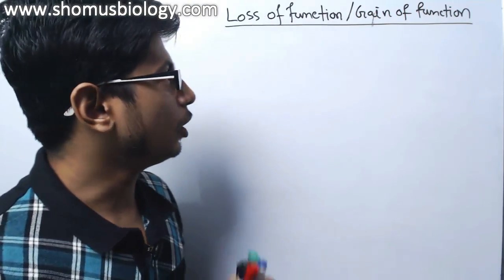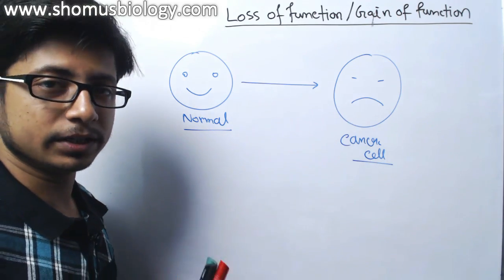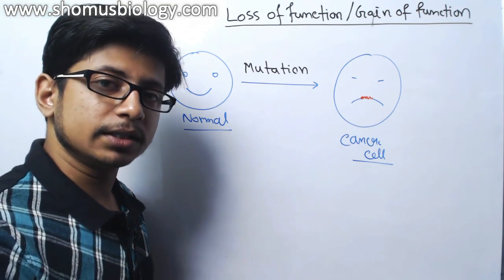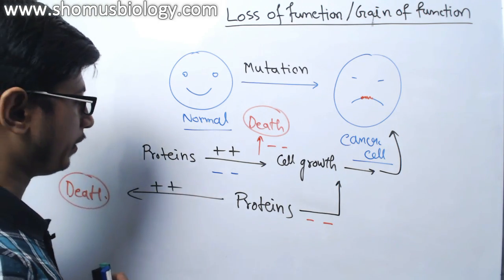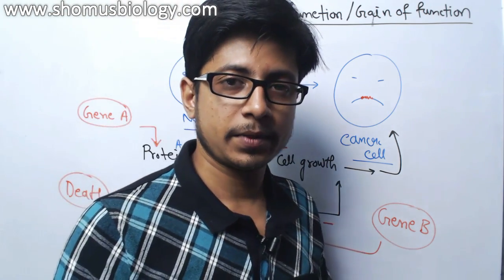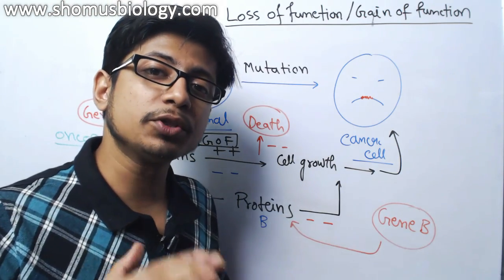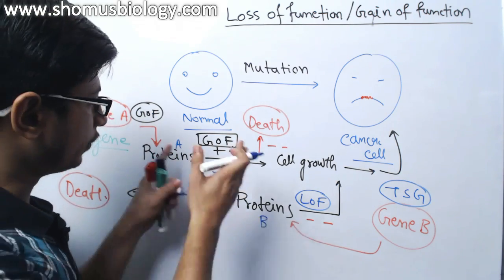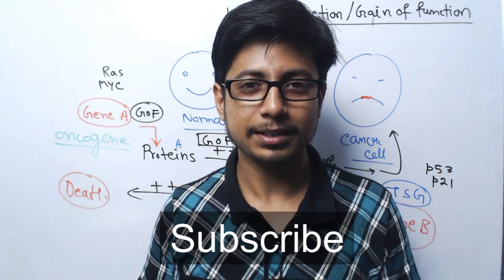Loss of function and gain of function mutation | oncogenes and tumor suppressor genes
This lecture on gene mutation explains about the loss of function and the gain of function mutation. This lecture explains the process of loss of function mutation and gain of function mutation separately and it also explains the effects of gain of function and gain of function mutation in details.